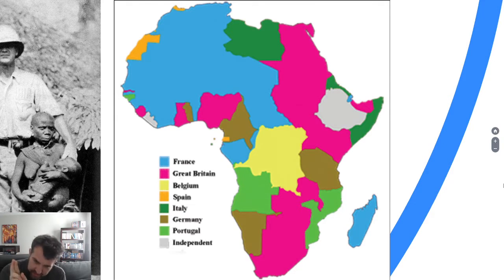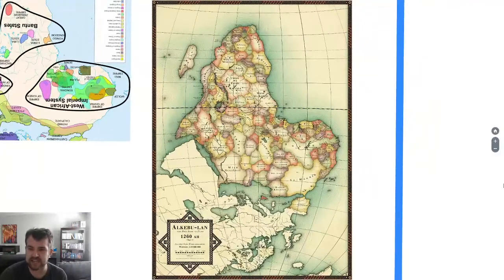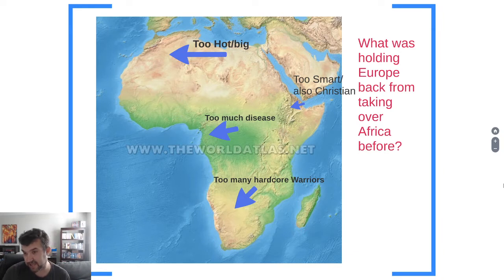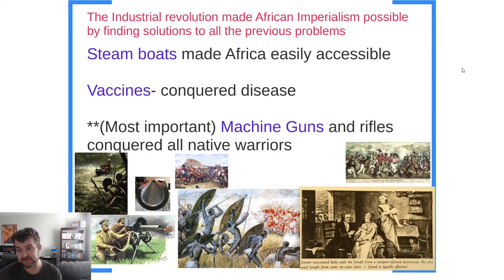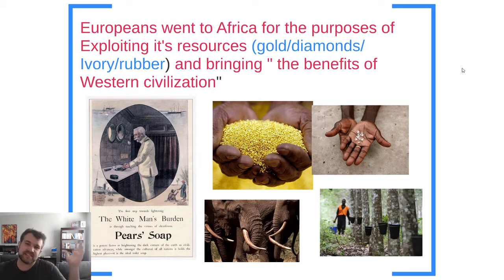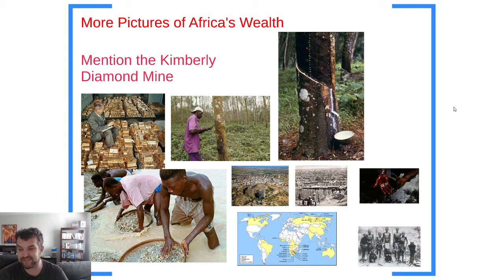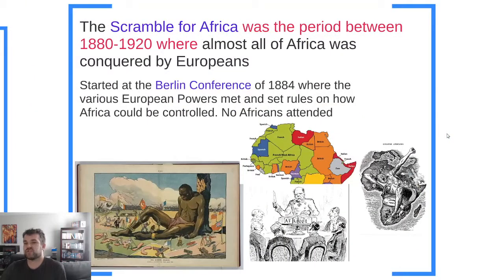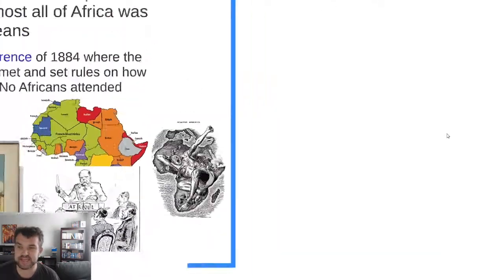WH- Imperialism in Africa Part One